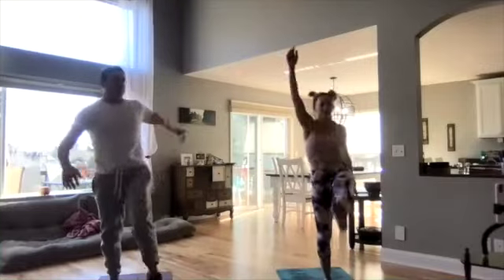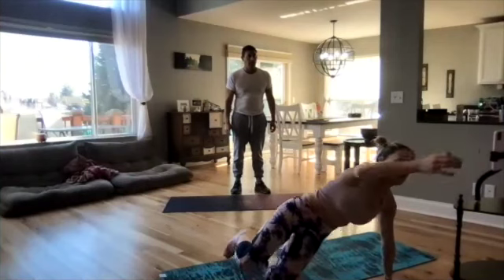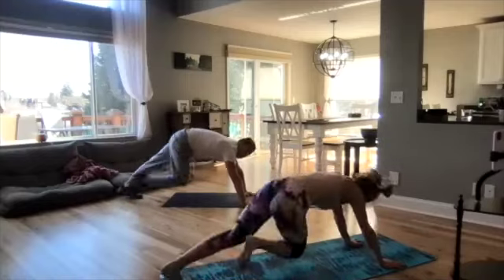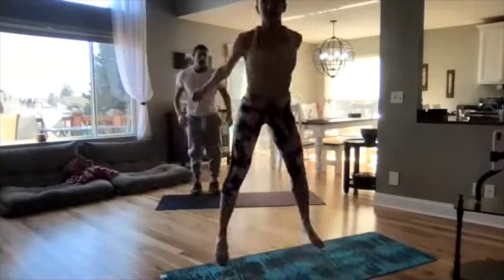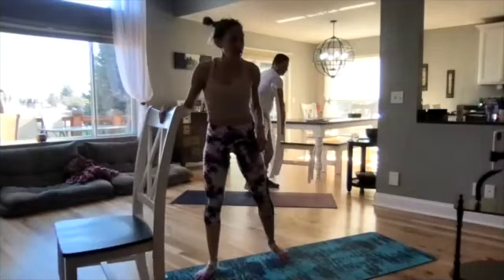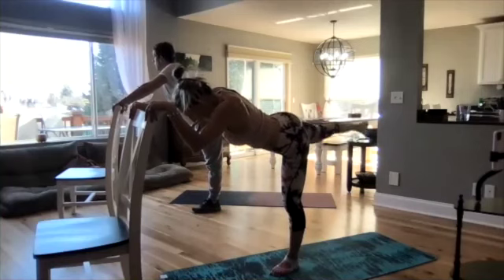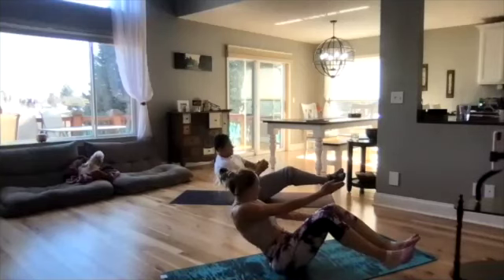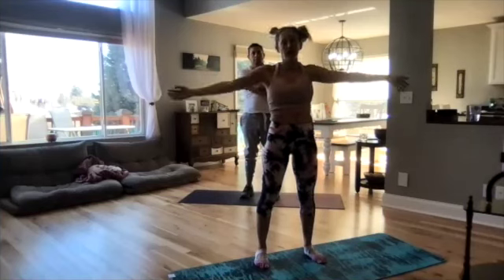3:13 30,30,30 HIIT SD 480p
4 intervals of 3 moves, 30 each for a total of 1 min sec of work followed by 45 rest.

Repeat circuits 3 times.

Standing booty, and abs finisher

No weights but grab a sturdy chair.,